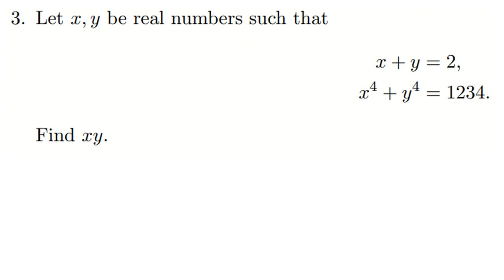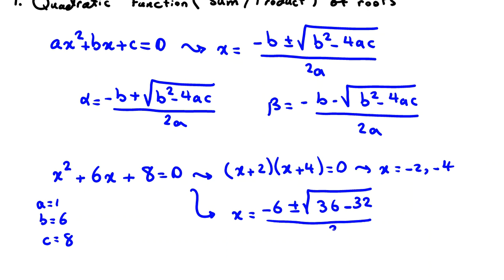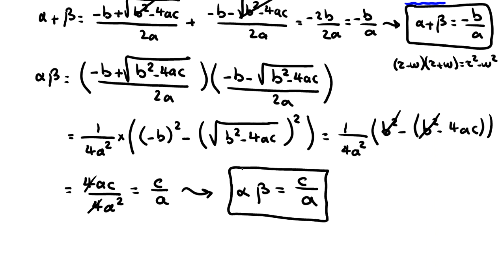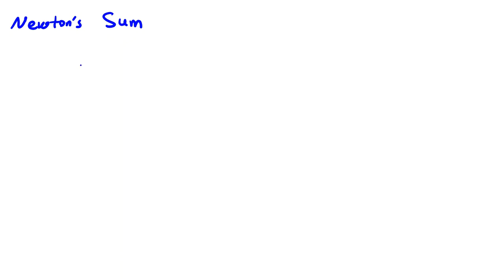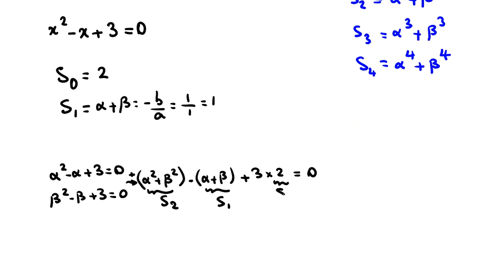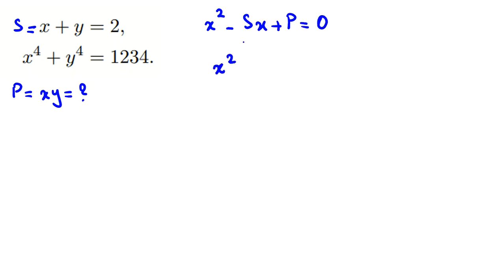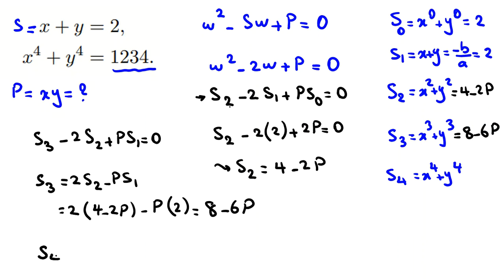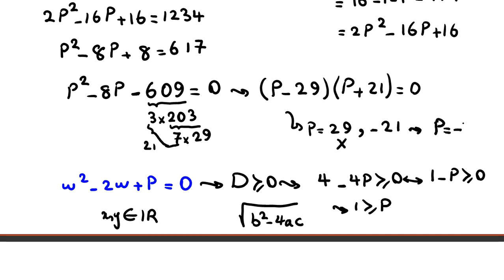Isaac Newton makes the Stanford Harvard MIT Math Tournament Problems solvable Olympiad Math Question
Timecodes
0:00 - Intro
1:19 - Quadratic Function - Sum/Product of the roots
9:07 - Newton's Sum
15:45 - Solving the main problem

Authoring and Proposing:
-Author of two international papers:
1."Diffusion-Based Nanonetworking : A New Modulation Technique and Performance Analysisi," IEEE Communication letter soon, 2013
2."Deteccting Matrices for random CDMA systems", 20th International Conference onTelecommunications,ICT 2013